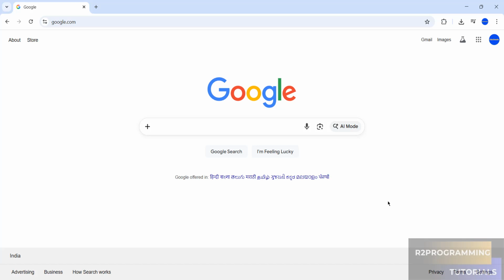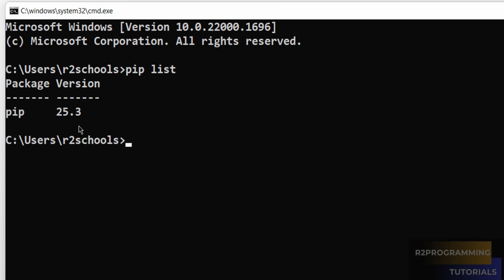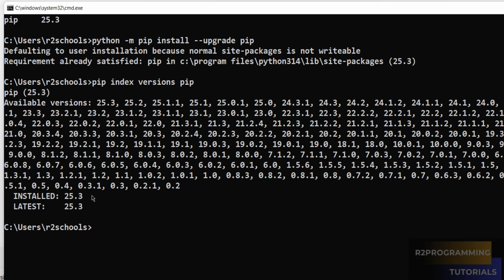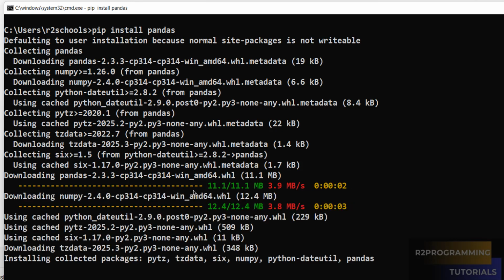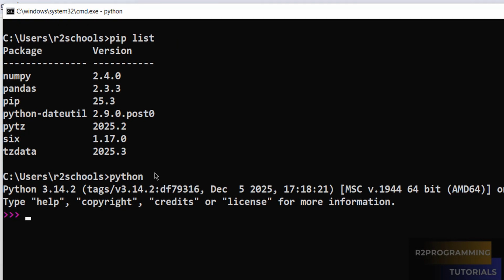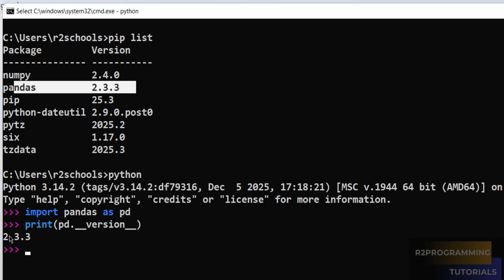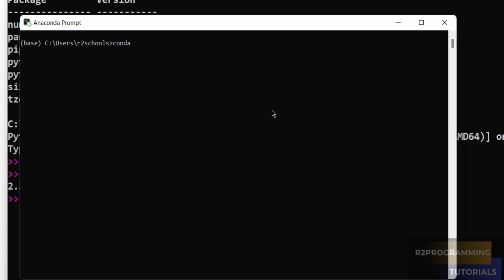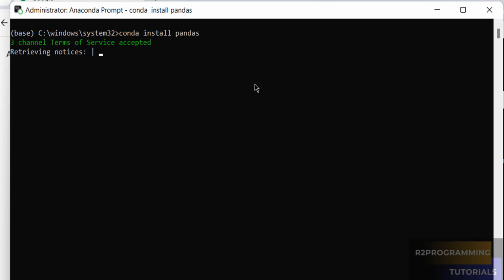How to Install Pandas Latest version on Windows 11 or 10 using pip and Anaconda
🔥 Install Pandas in Minutes on Windows 11 or 10! 🔥
Are you struggling to install Pandas Python library on Windows? 🤔
In this step-by-step beginner-friendly tutorial, you’ll learn how to install the latest version of Pandas on Windows 11 or Windows 10 using both pip and Anaconda — the two most popular methods! 🚀

✅ Install Pandas using pip (CMD / PowerShell)
✅ Install Pandas using Anaconda Navigator & Conda Prompt
✅ Verify Pandas installation successfully
✅ Fix common Pandas installation errors
✅ Perfect for Python beginners, data science & machine learning learners